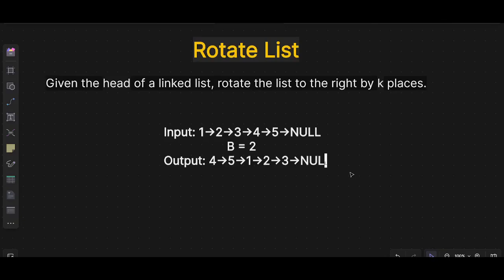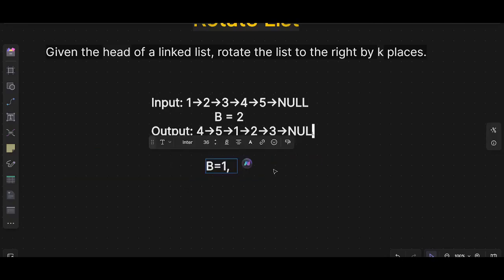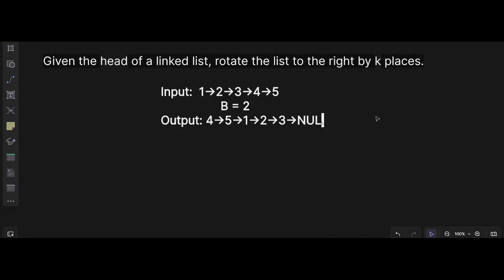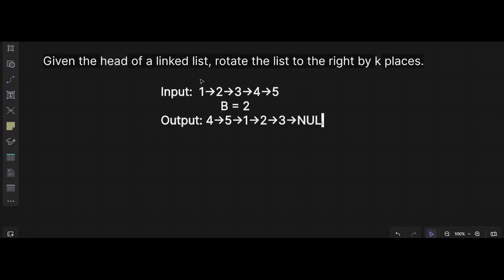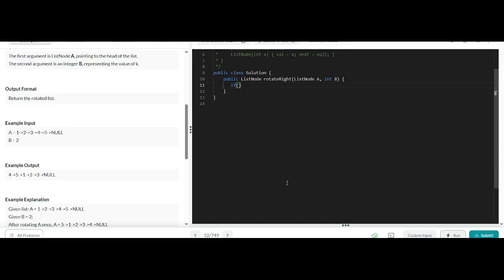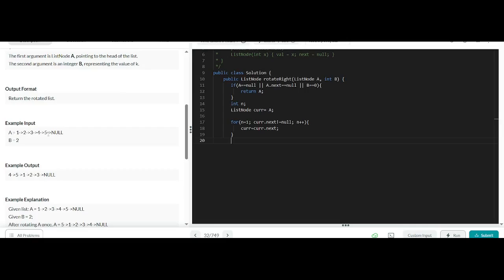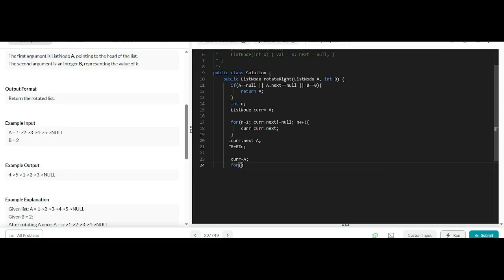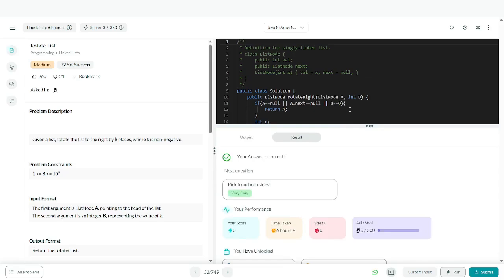Rotate a Linked List | Leetcode 61 | Linked Lists | Data Structures & Algorithms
Hello everyone!

Welcome to Code D Code, In this video, we are going to solve a very crucial problem from data structures and algorithms, How to Rotate a Linked List, a problem or question which has been asked in multiple product based interviews like Google, Amazon, Adobe, Flipkart, Microsoft multiple times.

We have solved using both Brute-force and Iterative approach using the best time & space complexity. Hope this video is helpful to all of you.

Happy Coding!